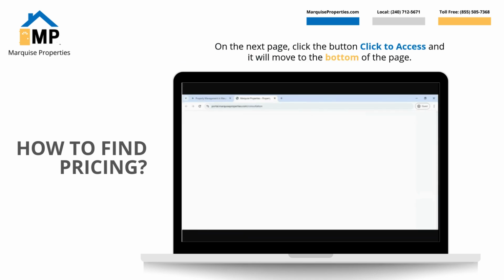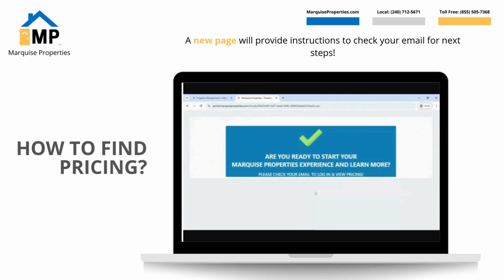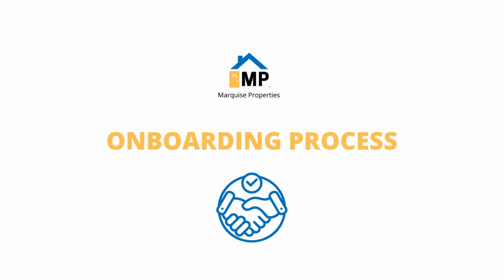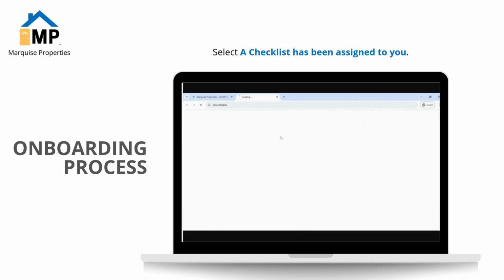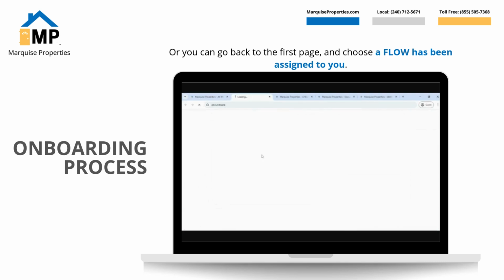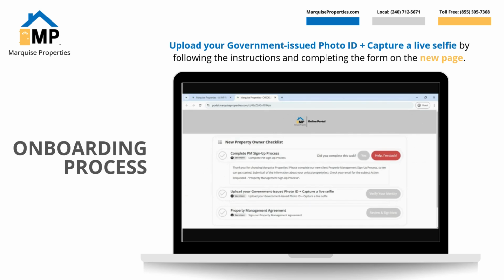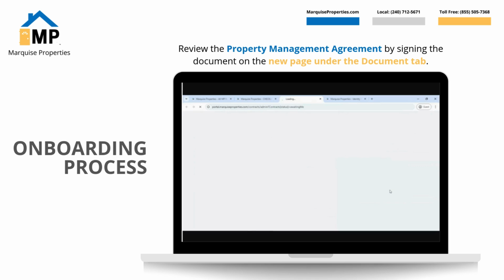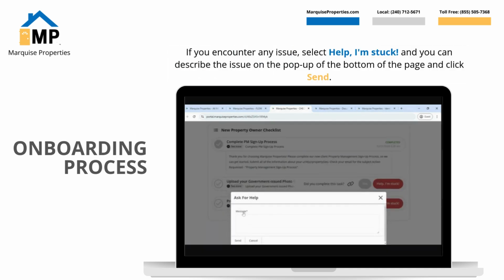New Client Tutorial - Marquise Properties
MarquiseProperties.com